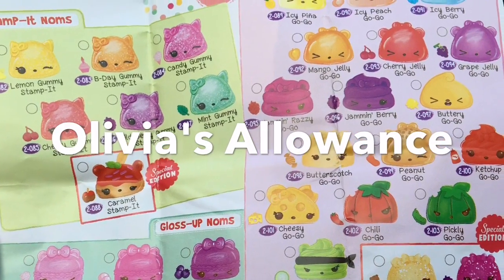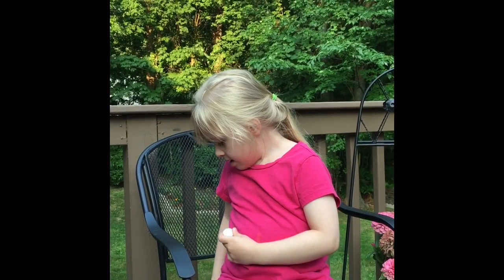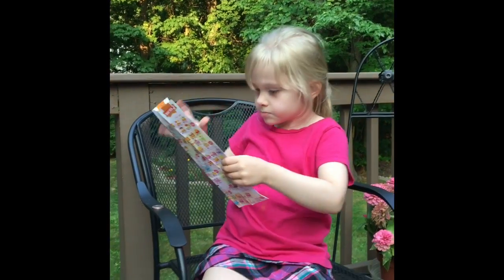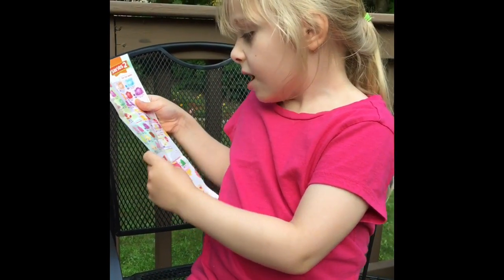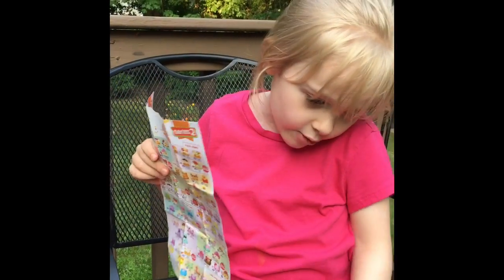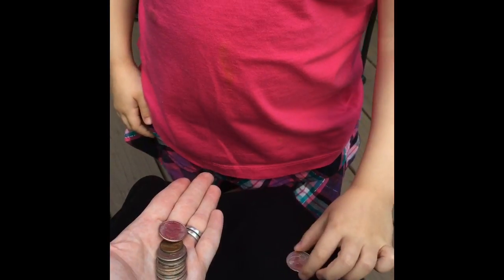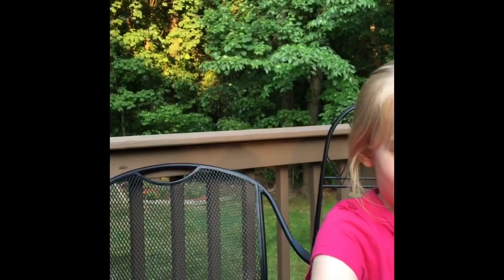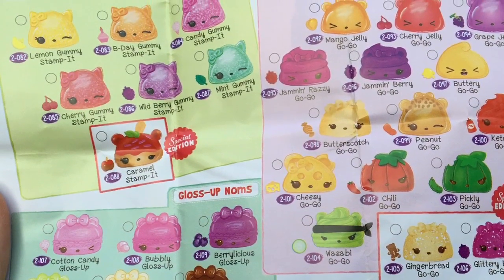Olivia's Allowance 7/20/16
The goal- more Num Noms